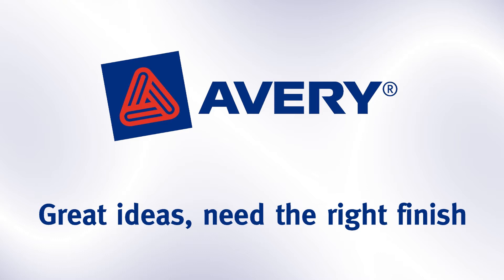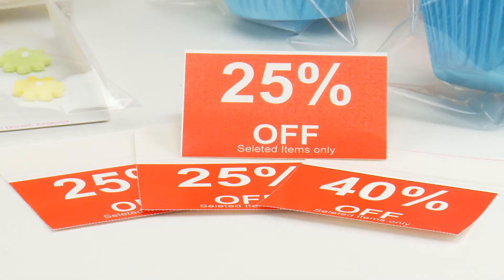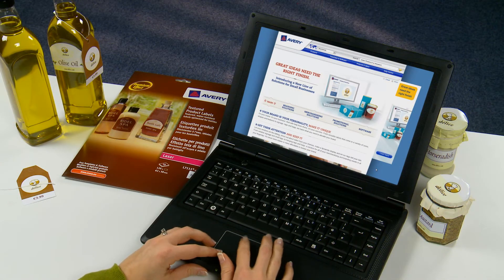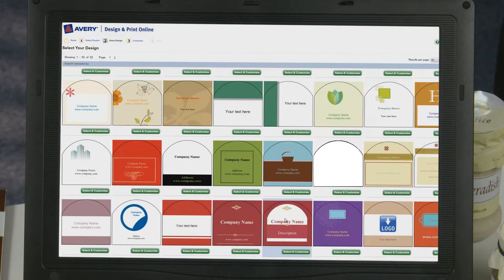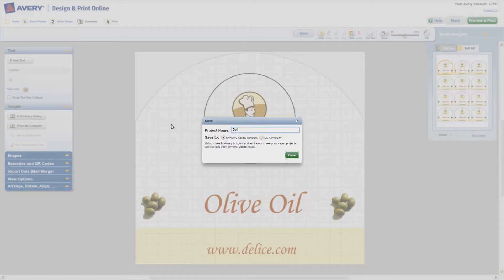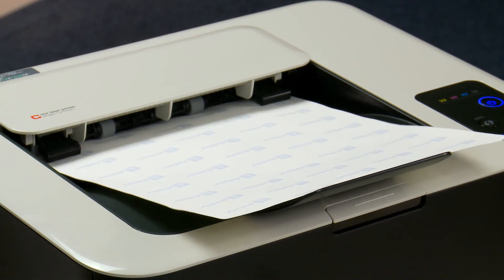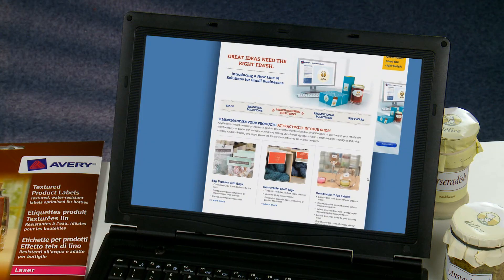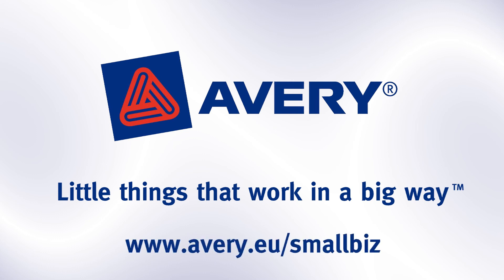Etiketter for små bedrifter og alle som produserer selv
Etiketter, priser, QR koder - hva du vil merke dine produkter med. Maler og ideer på nettet og det ligger lagret til neste utskrift - veldig profesjonelt og enkelt